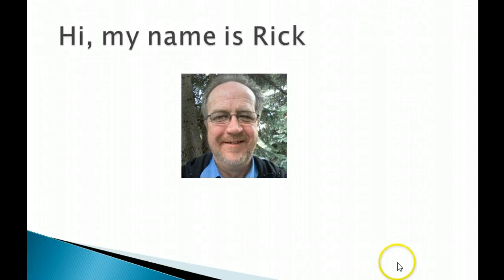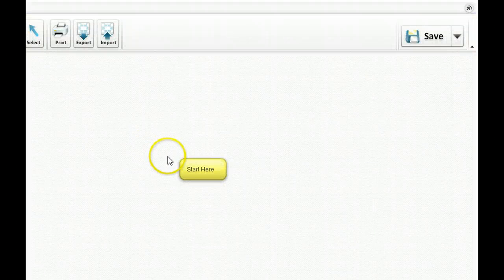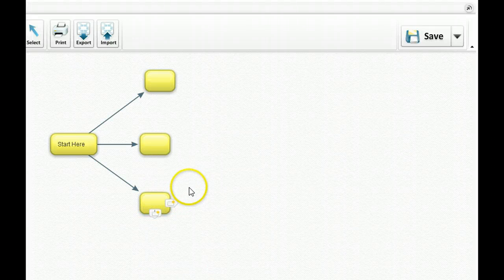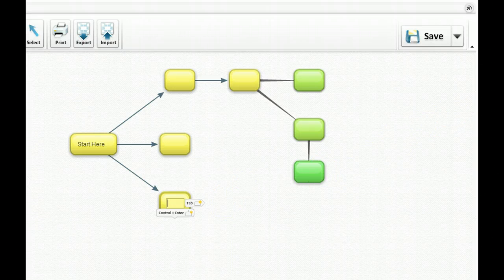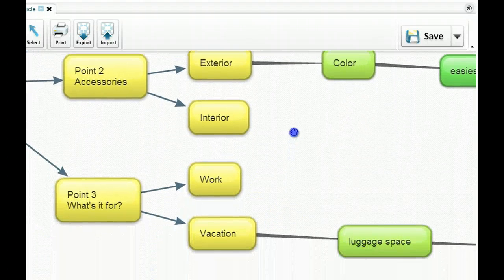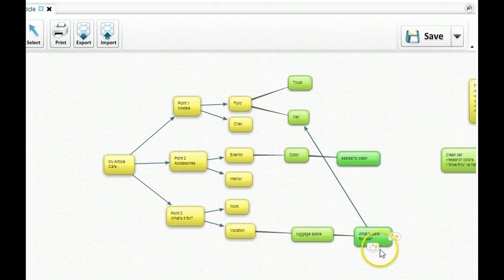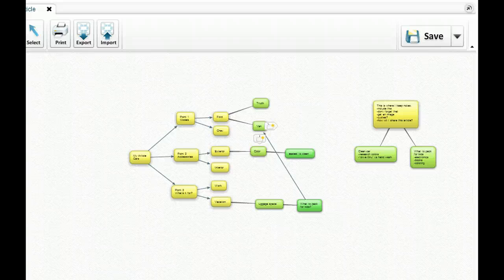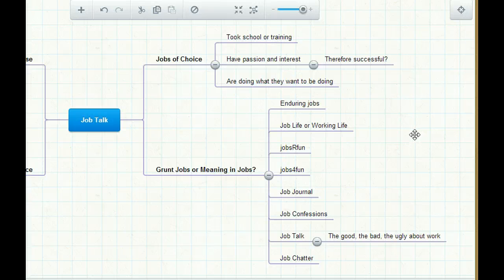How To Write Articles Using Mind Mapping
In this video I show you how to use Mind Mapping to develop an article outline.  Creating an article is sometimes difficult and we have to learn how to brainstorm ideas...I use free online Mind Mapping tools to help me.